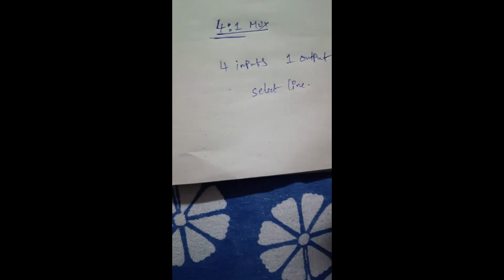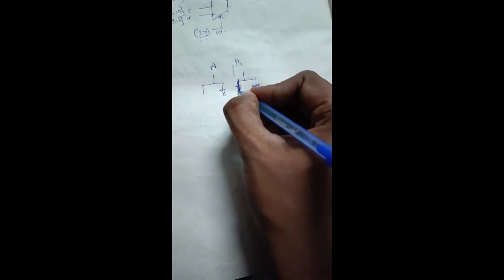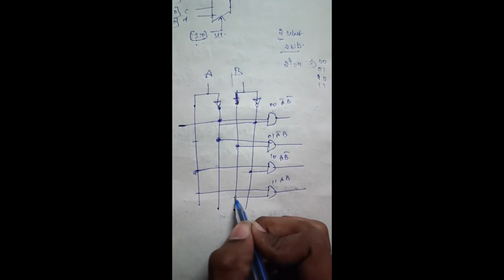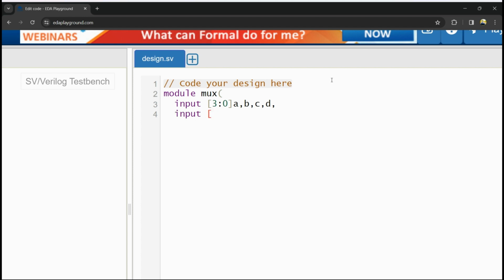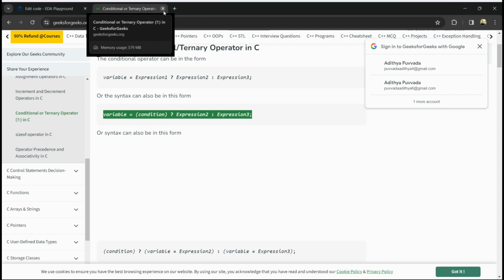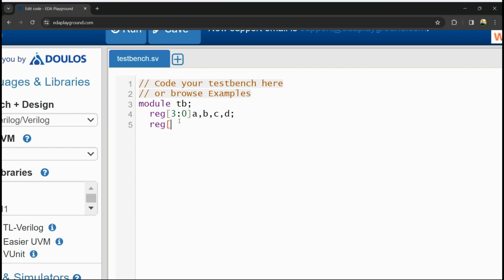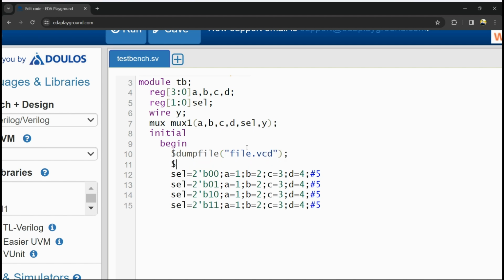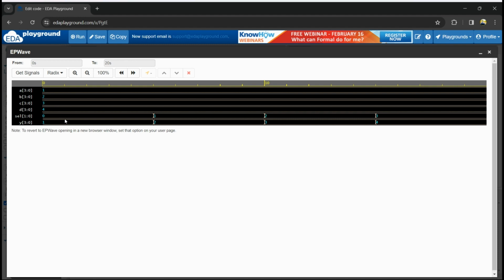#11 4 1 Mux using Verilog || Eda playground